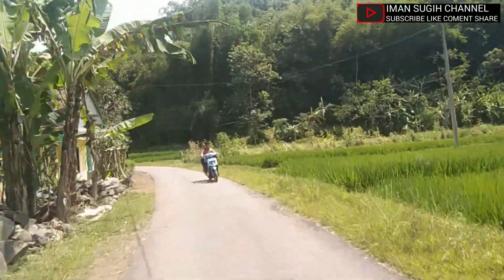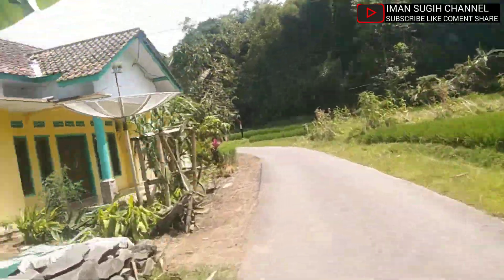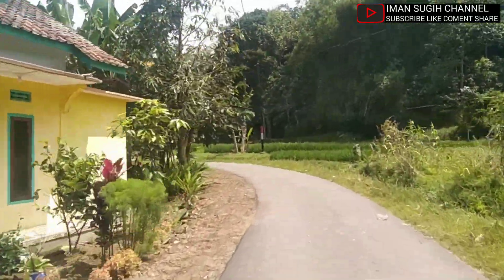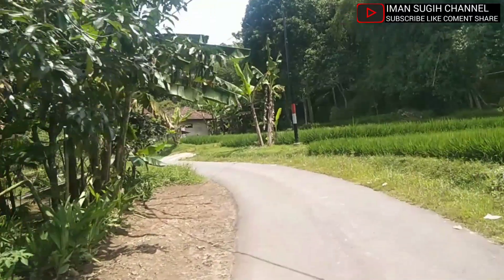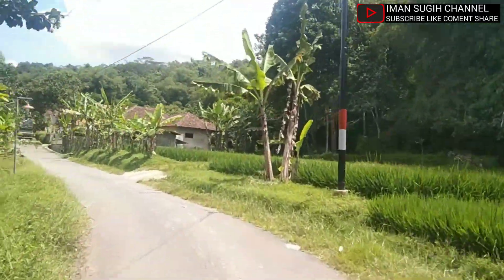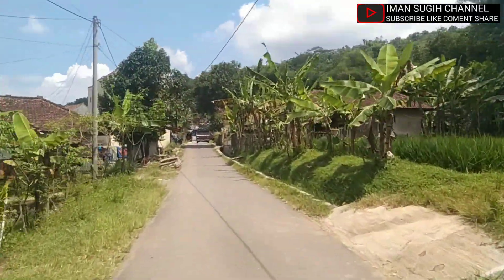Sangat Indah Suasana Di Kampung Ini,Kampung Peng Hasil Boboko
di Vidio kali ini saya menyuguhkan
kampung yang sangat Kreatip ya itu
kampung peng rajin boboko
yang berada di desa Ciloa kec Cingambul kab majalengka
semoga bermanfaat dan terhibur